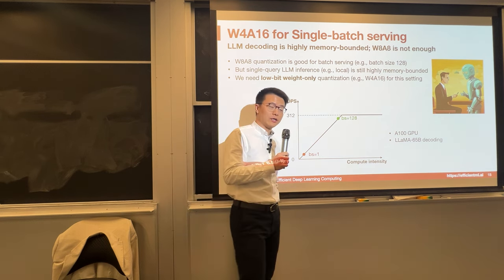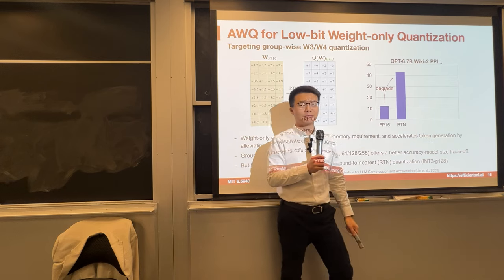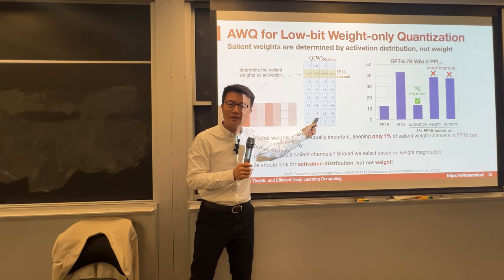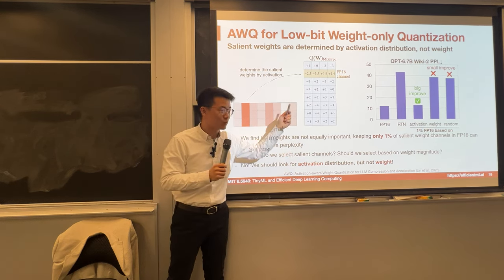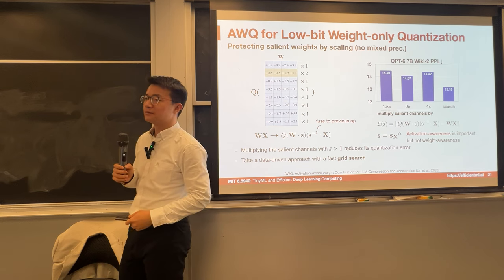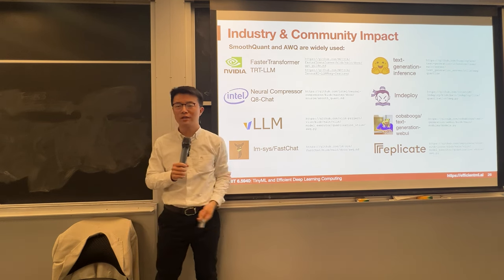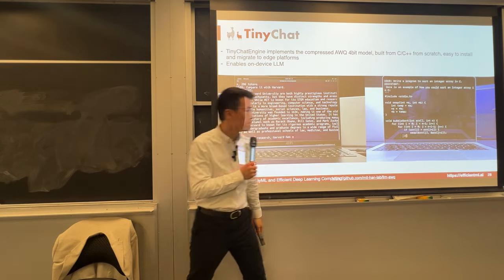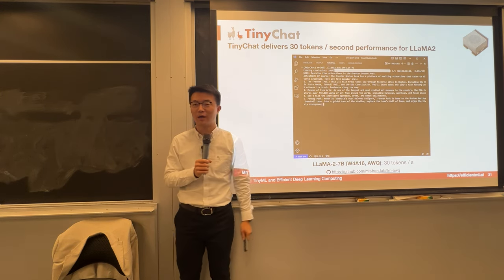AWQ for LLM Quantization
Large language models (LLMs) have shown excellent performance on various tasks, but the astronomical model size raises the hardware barrier for serving (memory size) and slows down token generation (memory bandwidth). In this paper, we propose Activation-aware Weight Quantization (AWQ), a hardware-friendly approach for LLM low-bit weight-only quantization. Our method is based on the observation that weights are not equally important: protecting only 1% of salient weights can greatly reduce quantization error. We then propose to search for the optimal per-channel scaling that protects the salient weights by observing the activation, not weights. AWQ does not rely on any backpropagation or reconstruction, so it can well preserve LLMs' generalization ability on different domains and modalities, without overfitting to the calibration set. AWQ outperforms existing work on various language modeling and domain-specific benchmarks. Thanks to better generalization, it achieves excellent quantization performance for instruction-tuned LMs and, for the first time, multi-modal LMs. Alongside AWQ, we implement an efficient and flexible inference framework tailored for LLMs on the edge, offering more than 3x speedup over the Huggingface FP16 implementation on both desktop and mobile GPUs. It also democratizes the deployment of the 70B Llama-2 model on mobile GPU. Code